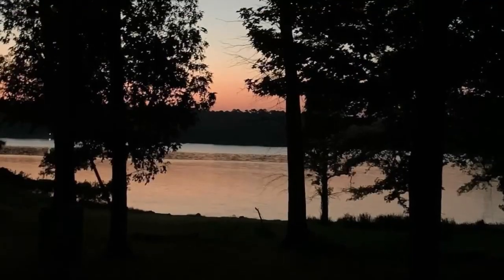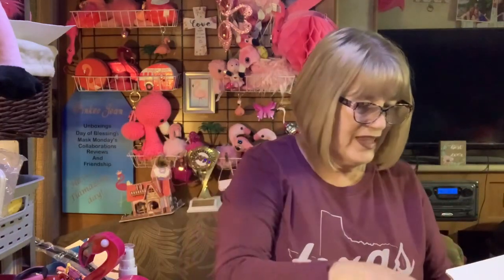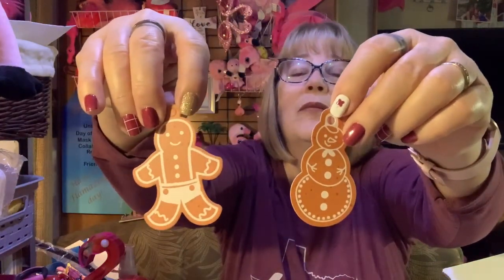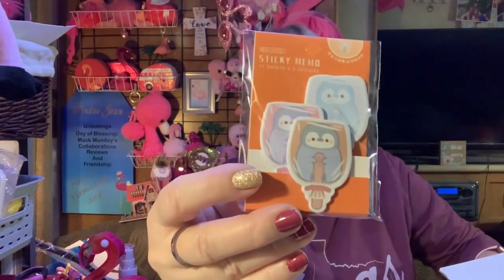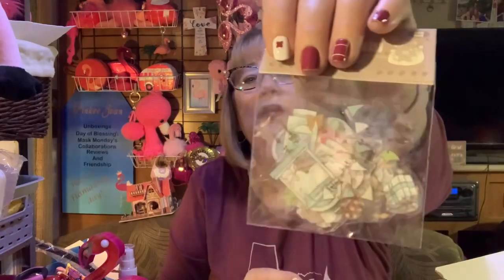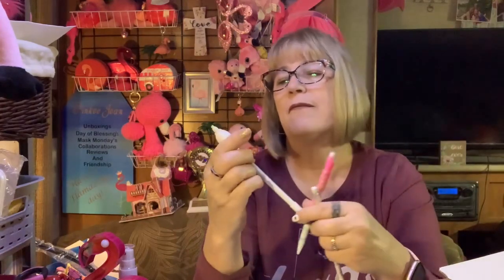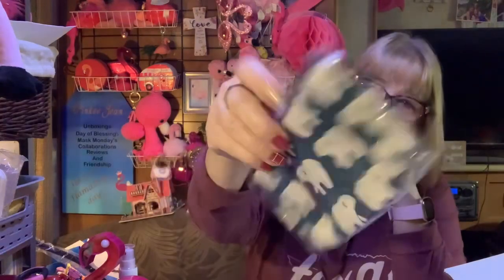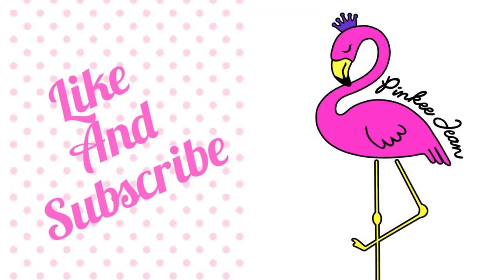Paper Kitty Unboxing | December 2022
Paper Bliss by Paper Kitty $14.99 a month

It’s all about the unboxing 📦 I’d my subscription.

Walmart Beauty Box $7.98 a season

Snail Mail:
Jean Pascual